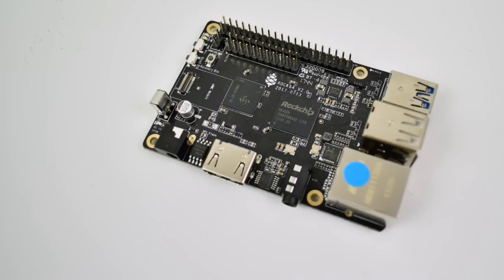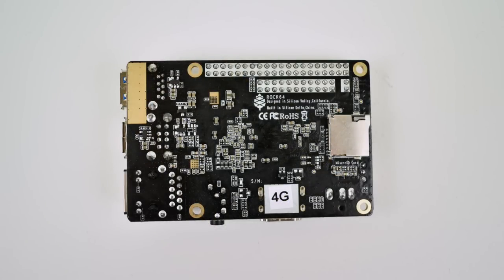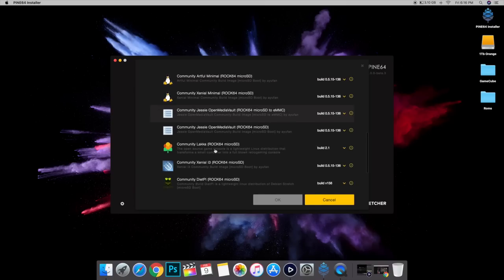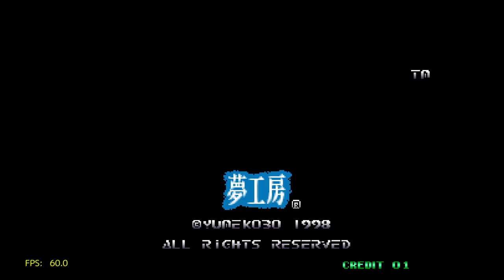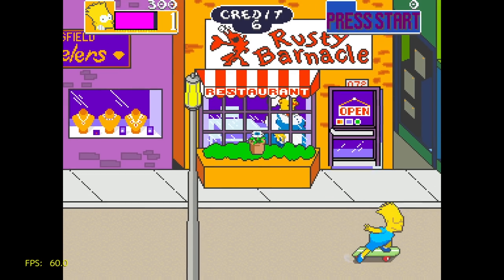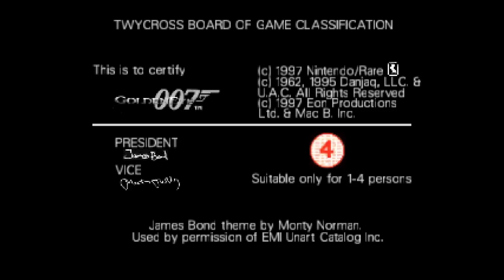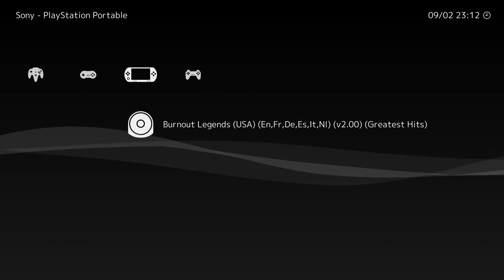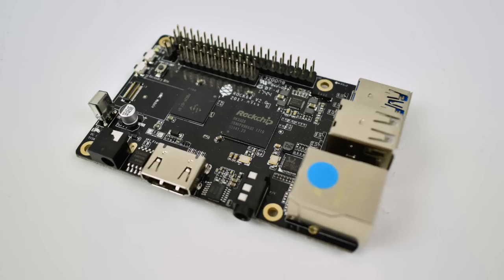Rock64 4GB Board Overview And Lakkka Test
Sorry guys had to re-upload this one because the end was cut off.

In this video, I take a look at the Rock64 4Gb single board computer from Pine64.
I also test out Lakka a retro emulation that lets you play thousands of old-school retro games from the past!

▼▬▬▬▬▬▬ Amazon Links▬▬▬▬▬▬ ▼

ameriDroid on Amazon

Rock64 specs -
KEY FEATURES: Powerful Linux/Android Computer; RK3328 1.5GHz 64-bit quad-core CPU, multi-core GPU; Mali-450 MP2 GPU supporting up to 4K@60fps video decoding via VP9 or 10-bit H265/H264; User may choose between 1GB/2GB/4GB LPDDR3 RAM; 10/100/1000Mbps Ethernet with RJ-45 LAN jack; 2x high speed USB2.0 host ports; 1x super speed USB3.0 host port;
40 GPIO pins (quasi-Raspberry Pi compatible) + Pi-P5+ Bus; 128MB SPI Flash on board; 3.5mm A/V Jack on board; Physical power / reset / recovery buttons; IR Receiver; Linux or Android available; Size: 85 x 56 x 18 mm, Weight: 40g; Package includes main board. No Games Or Applications Are Included Or Added On Or To Any Device In This Video